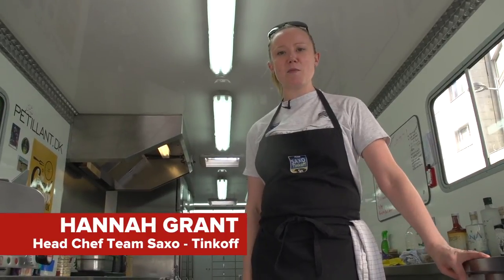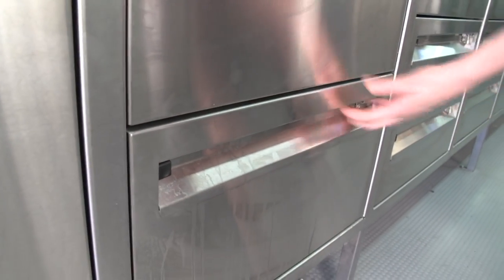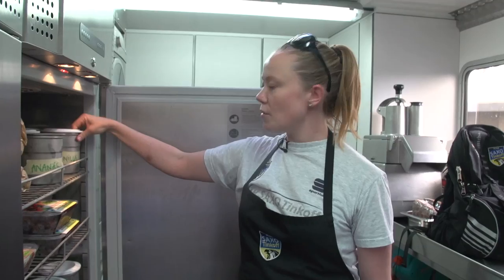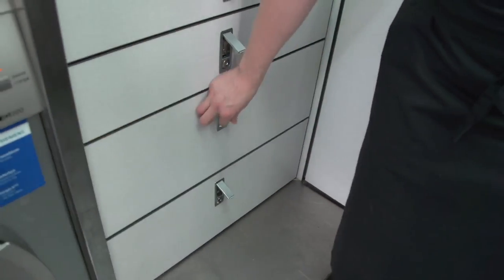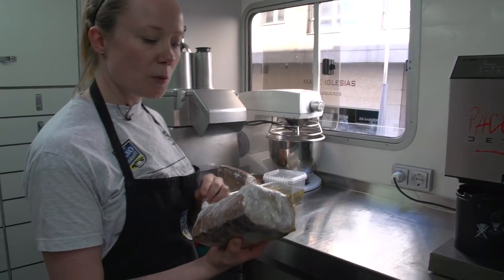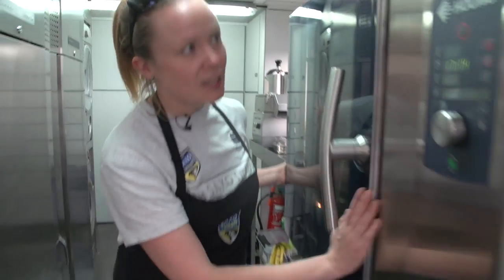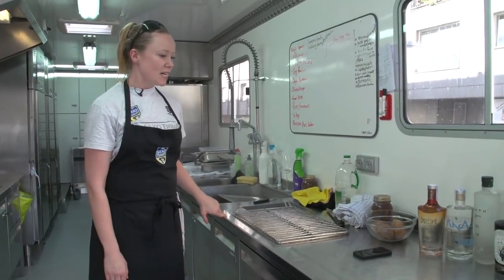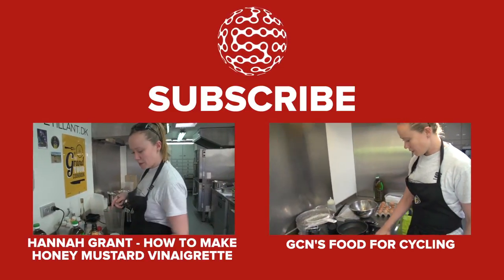Team Saxo Tinkoff's Mobile Kitchen - A Tour Of Chef Hannah Grant's Custom Designed Kitchen Truck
Saxo Tinkoff are one of a number of professional cycling teams who employ a chef to look after all of their catering and nutritional needs. Team chef Hannah Grant has shown us a number of her recipes and now shows us her custom kitchen truck

Hannah's kitchen is a professionally fitted, custom designed kitchen, all stainless steel with an induction hob, powerful extractor hood, lots of fridge space, freezers, a washing machine and dryer, loads of storage space, a professional grade food processor, an ice cream machine, combination ovens and of course a dishwasher!